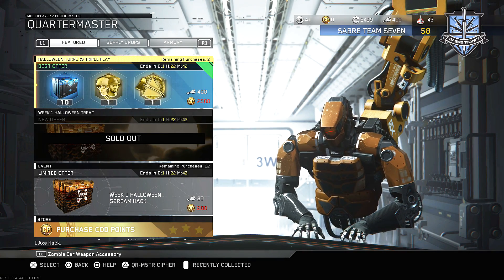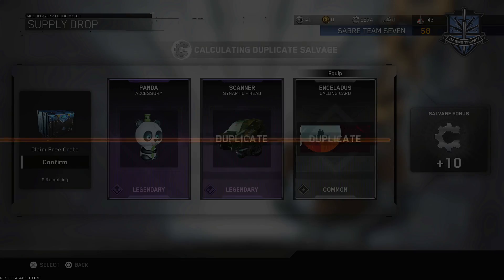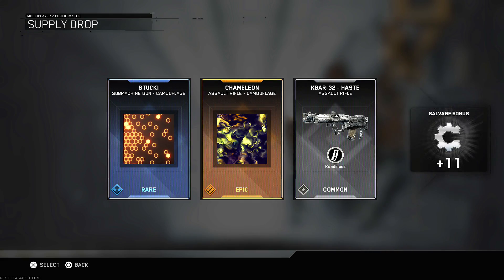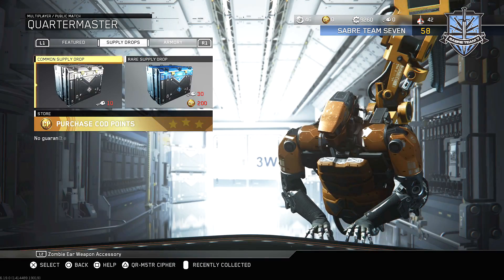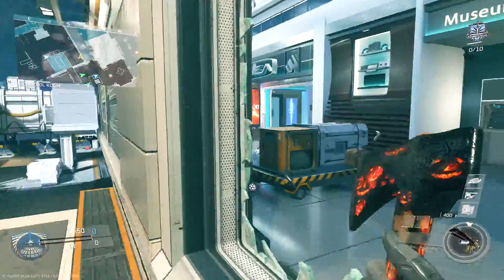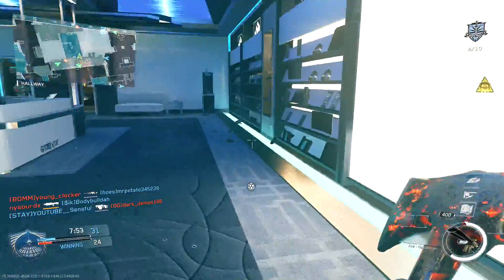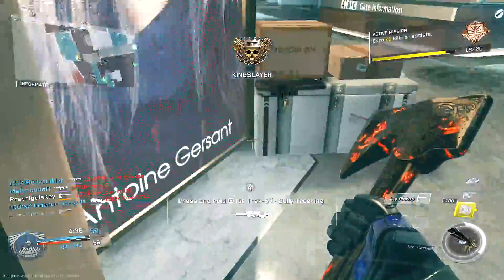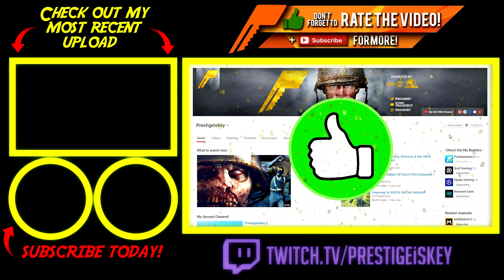Get the EPIC THROWING AXE 100% Guaranteed!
This video is going to be showing off the brand new "Halloween Horrors Triple Play" bundle that includes the EPIC AXE! This is something that was only ever obtainable through the Quartermaster or with an MK2 Variant.

"Call of Duty: Infinite Warfare is a first-person shooter video game developed by Infinity Ward and published by Activision. It is the thirteenth primary installment in the Call of Duty series and was released worldwide for Microsoft Windows, PlayStation 4, and Xbox One on November 4, 2016."